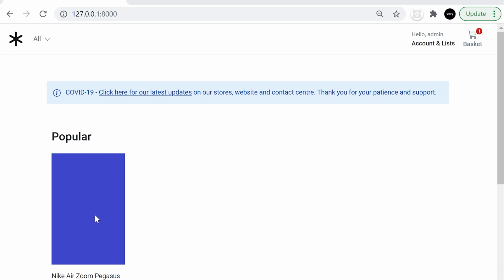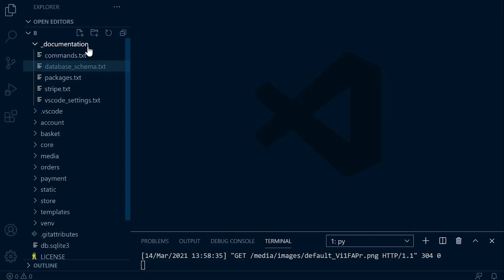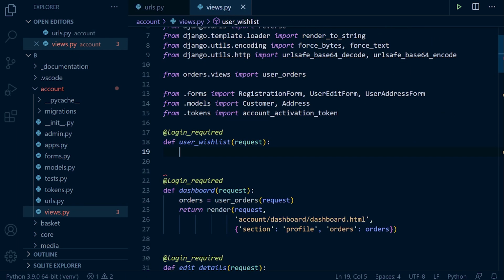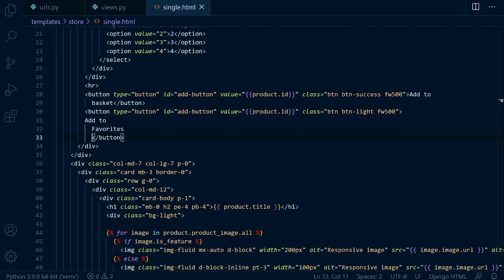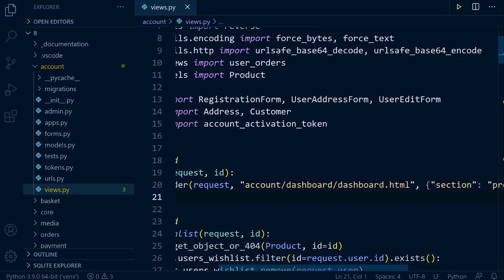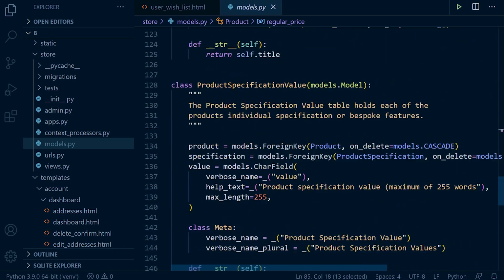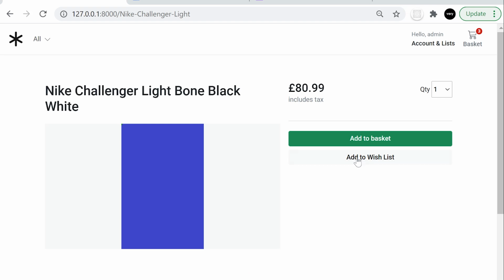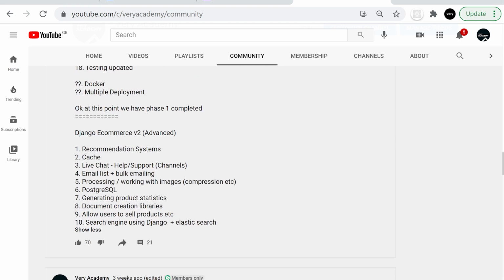Python Django Ecommerce Customer Wish List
The Python Django Ecommerce Project, we are slowly adding new functionality. This Django project is aimed at getting you started with Django and moving you into more advanced topics as the project progresses. In this tutorial we go through the process of building a purely Django user wish list to allow users to create a list of favourite products.

00:00 Introduction
00:23 Preview of build functionality
03:32 Features covered in tutorial
05:13 Download project code
05:41 Setup/Start the Django project
07:15 Add product data in admin
09:45 Understanding one-to-one fields
12:19 Adding/migrating a one-to-one field in database
16:02 Workflow for creating a Wish-List
19:50 Setup the add_to_wishlist URL and view
33:18 Moving to the front-end - add the Wish List button
41:19 Hook up the user dashboard with the Wish List functions
01:02:48 Django message framework - implement messages